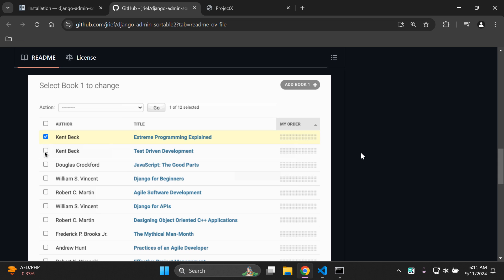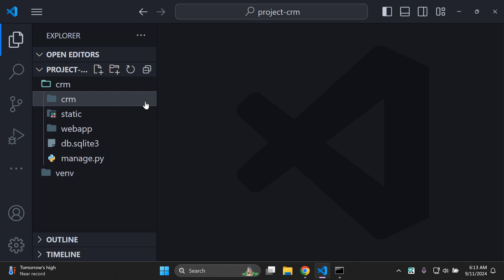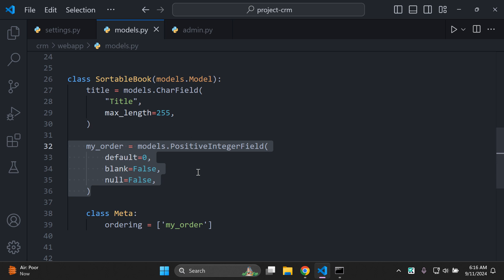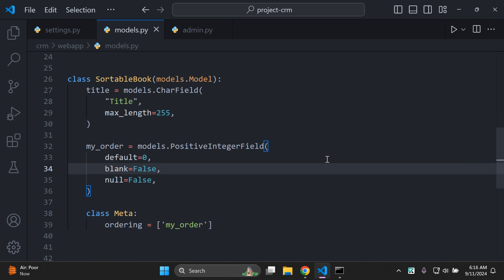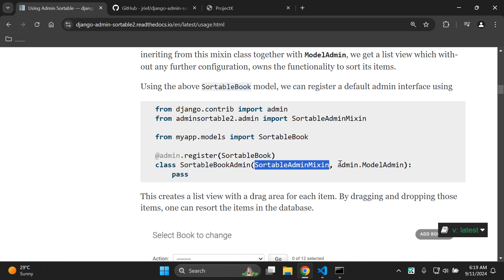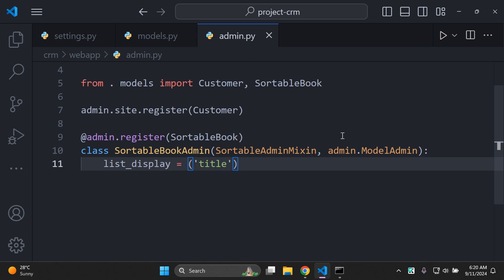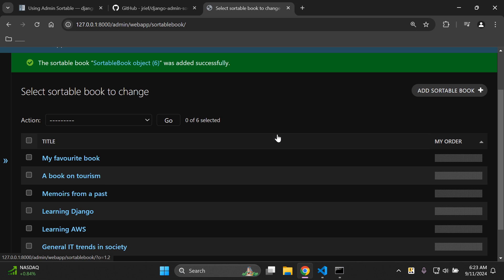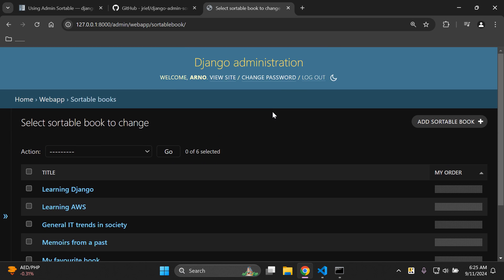Sorting your objects in Django Models with Django admin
Welcome to our comprehensive tutorial on sorting objects in Django models using Django Admin! In this video, we'll walk you through the process of configuring your Django Admin interface to sort model data effortlessly. Whether you’re new to Django or looking to refine your admin setup, we cover everything from basic sorting to advanced techniques. Learn how to customize your admin views, manage sorting options, and improve data organisation. Perfect for developers of all levels who want to enhance their Django applications.

💌 MY NEWSLETTER
Sign up for free to stay updated on the latest Cloud With Django announcements

❤️ SUPPORT
If you enjoy my content, consider supporting me through Stripe. Your contribution helps me to create more valuable resources. Thank you for your generosity